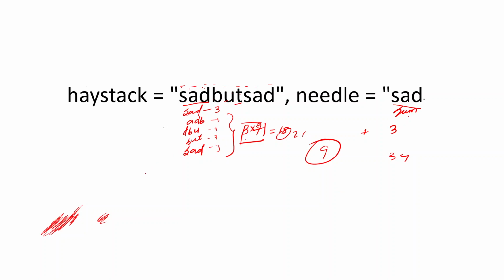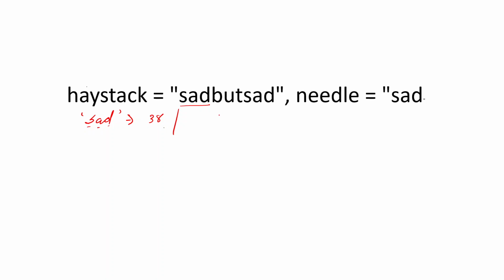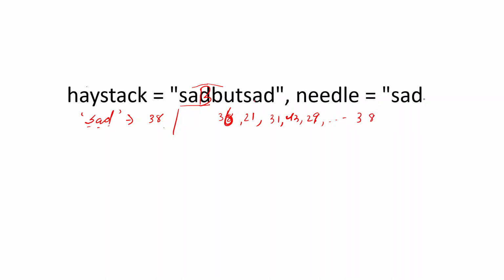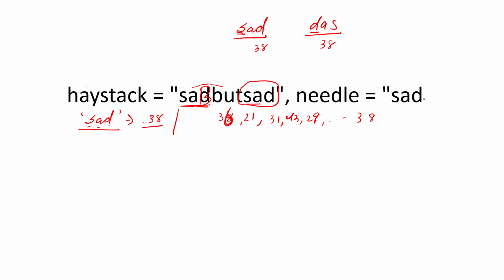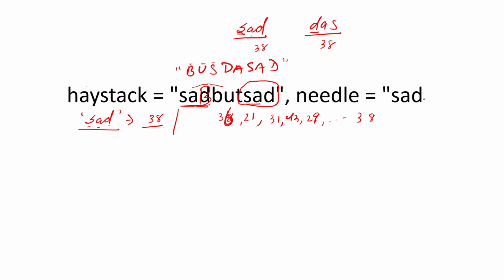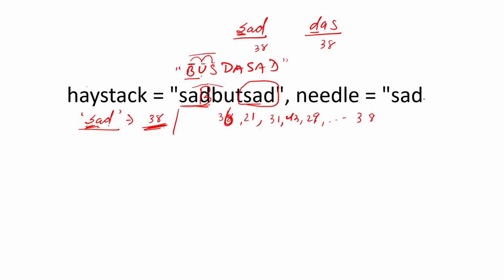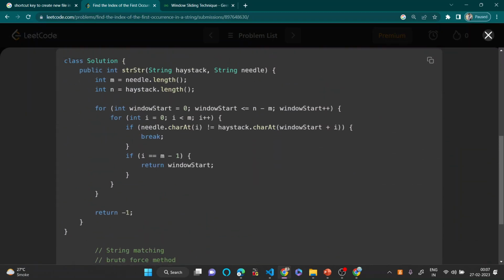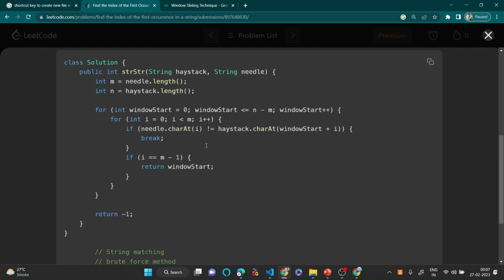occurence of first string DSA3